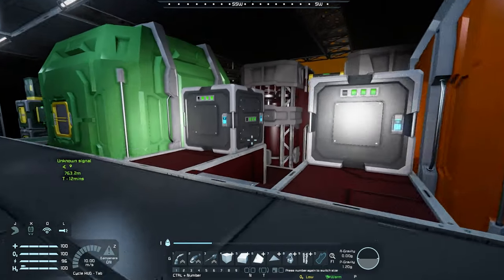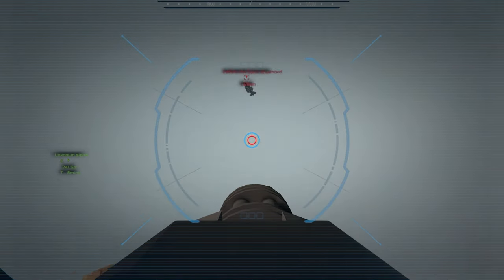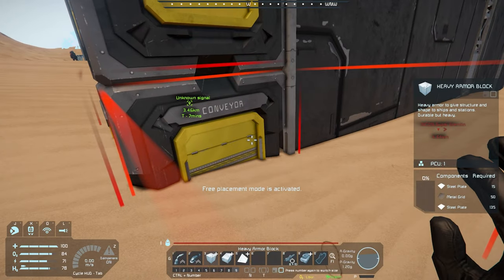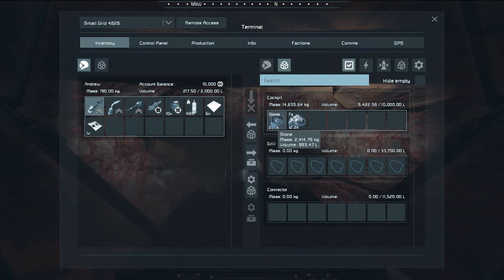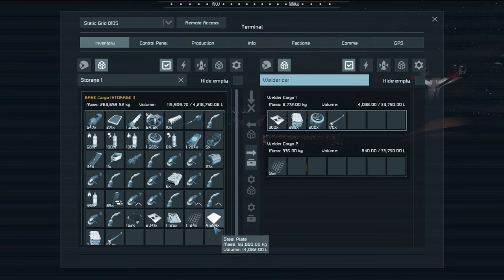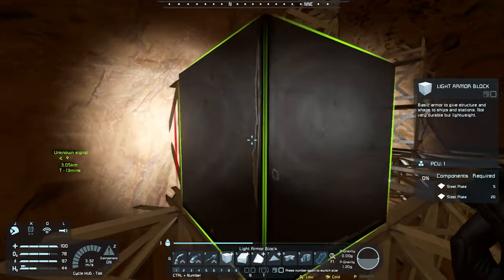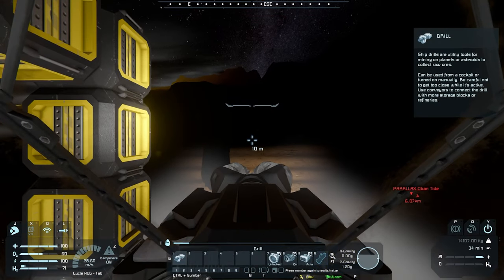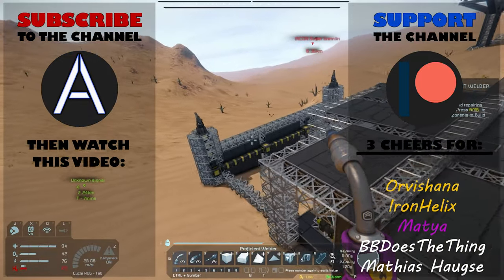Space Engineers Survival 2021 (Episode 11) - Time to Build a Bunker! [Pertam]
Welcome back to Space Engineers Survival on Pertam! This is episode 11 and today we're building a bunker! The bunker is our ultimate "safe space"  in case things go very wrong with the reavers. It's a place we can hide away while we plan our next move. We're also doing quite a bit of wall-work in this episode to get our second north-facing turret wall up and running. All in all, after this episode we'll be in a much better position to take on reavers if they ever decide to show themselves.